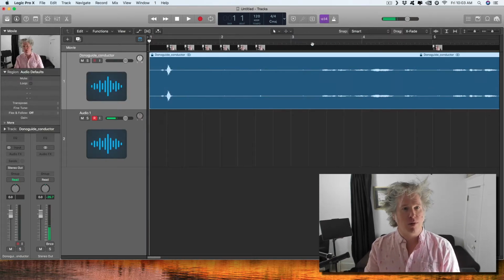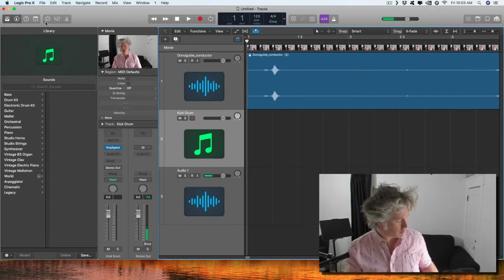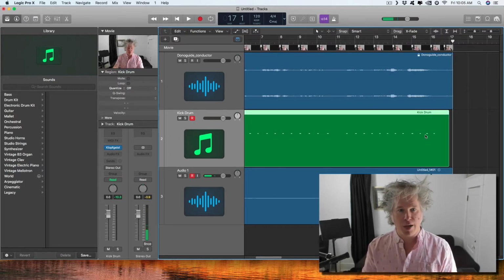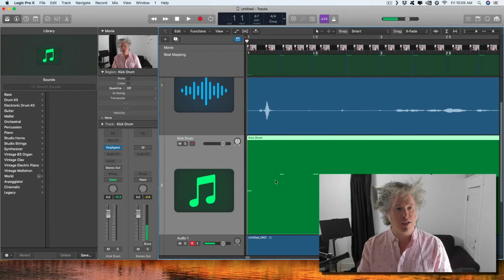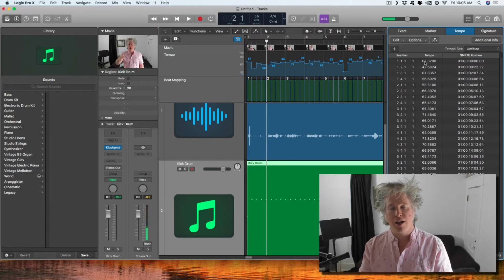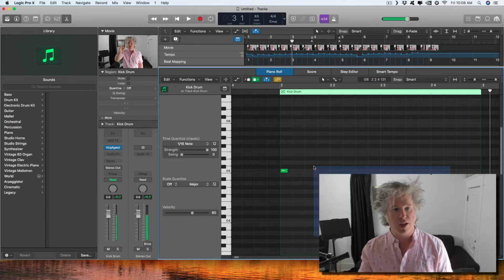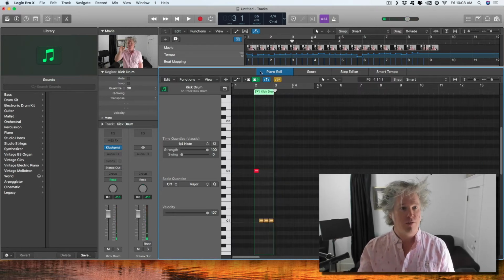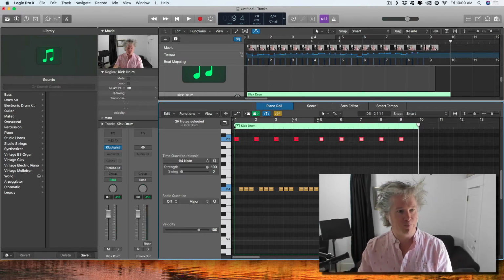THE ULTIMATE GUIDE to creating VIRTUAL ENSEMBLE VIDEOS: Adaptive Click Tracks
Part 4: ULTIMATE GUIDE to MOSAIC VIRTUAL ENSEMBLE VIDEOS with Donovan Seidle!
++Creating Adaptive Click Tracks++

CADME - Calgary Association for the Development of Music Education

Made possible by CADME
CADME is creating educational resources for YYC music students (and beyond!) created by local musicians and teaching artists. These educational materials will serve to bolster the current distance learning of students, and to create a legacy of resources for the future.

See more from Donovan here:
Donovan Seidle

Educational Resources for Music Educators and Music Students OF ALL AGES!
LEARN from incredible artists:
-rich and diverse history of jazz
-combine yoga + breathing techniques for wind and brass players
-how to play a walking bass line
-how to express yourself with chords and melodies
-the story behind Beethoven sonatas
-how to practice any instrument!

Thanks to:
Jason Valleau